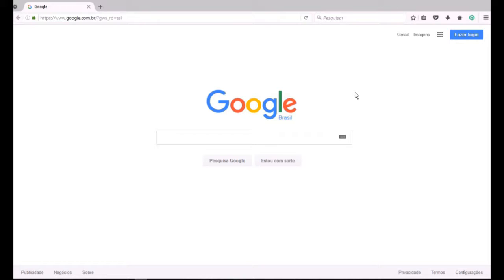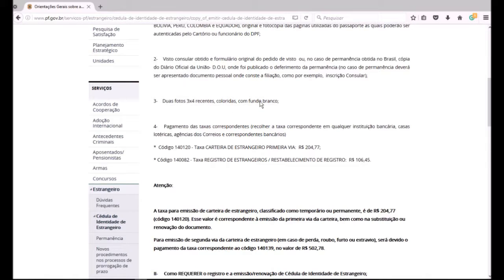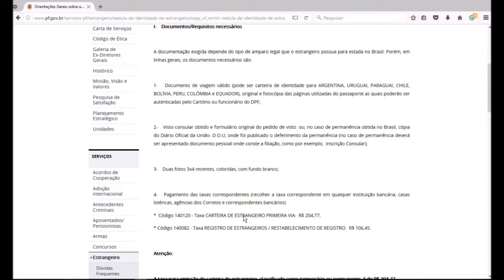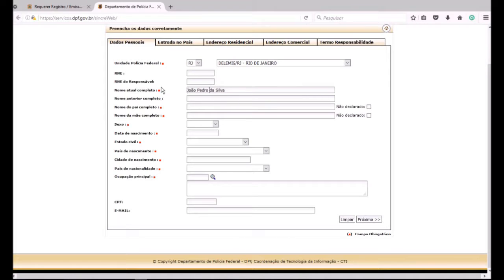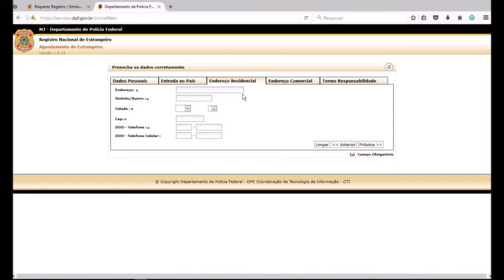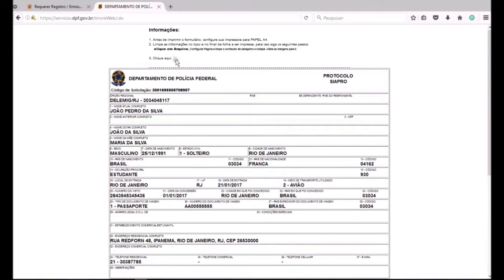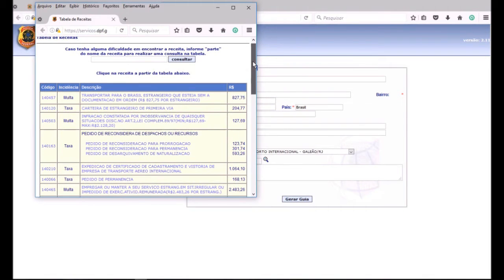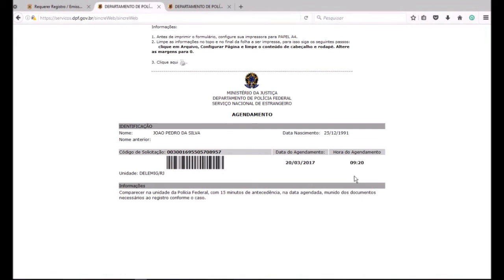Cédula de Identidade de Estrangeiro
Orientações gerais sobre o registro e emissão de Cédula de Identidade de Estrangeiro.